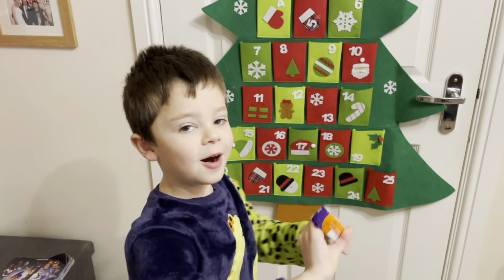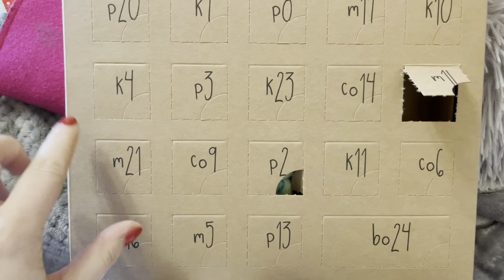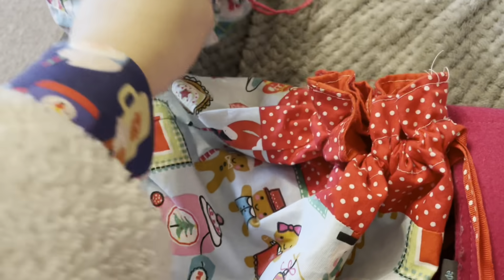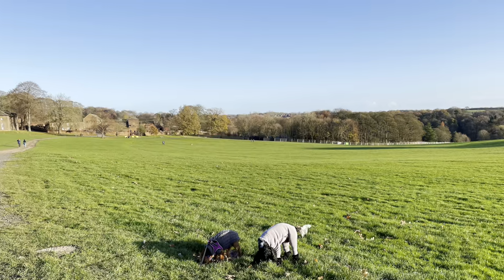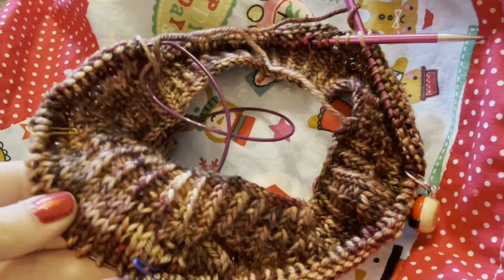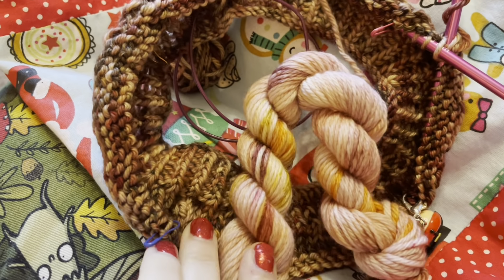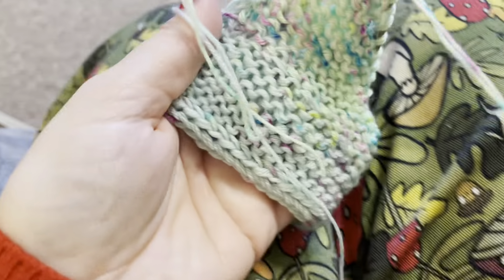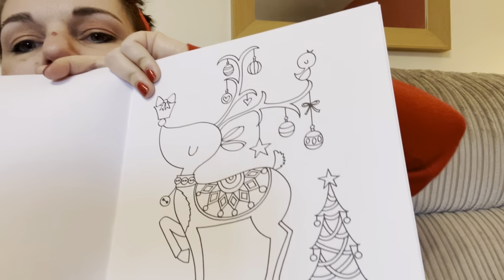This Knitty Life - December Diaries - Day 2